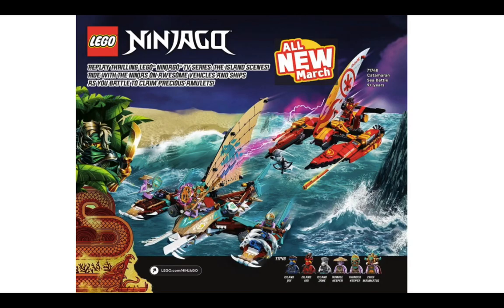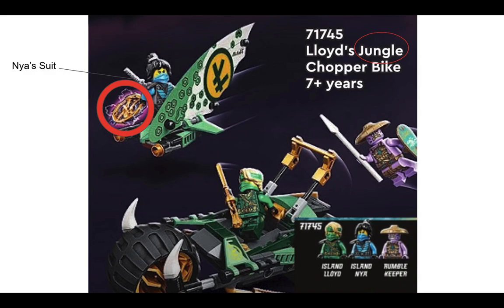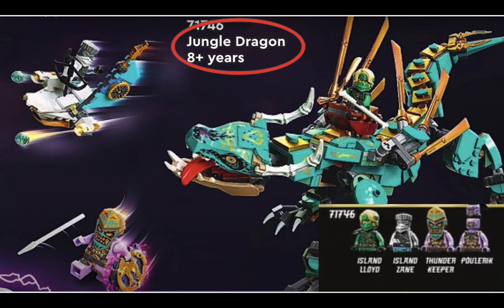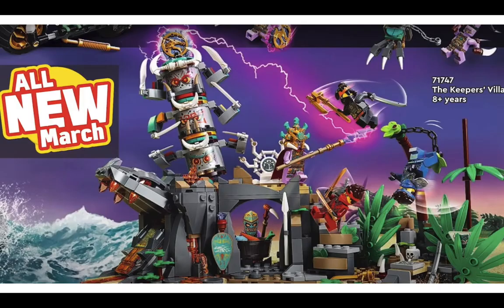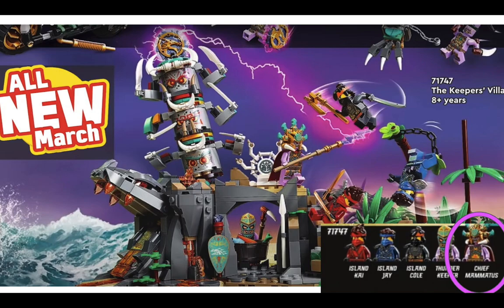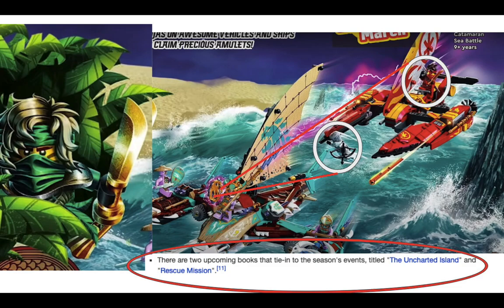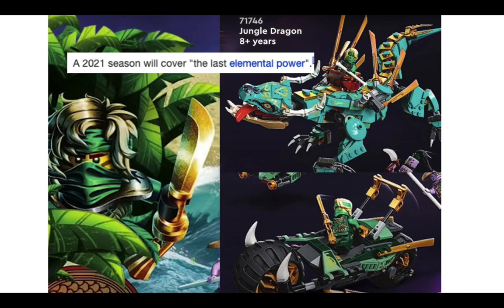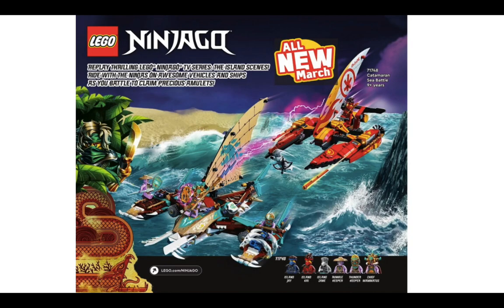Who is Chief Mammatus? - LEGO Ninjago Season 14: The Island - 2021 Plot Analysis + Sets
What's up guys, today I have the Season 14 sets for LEGO Ninjago, and we will be revealing the details and plots for 2021's storyline.